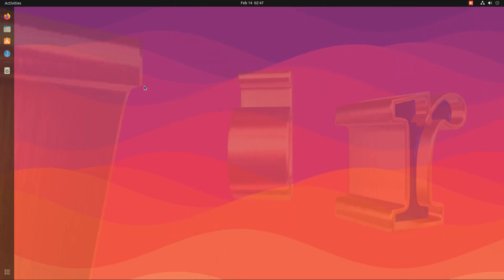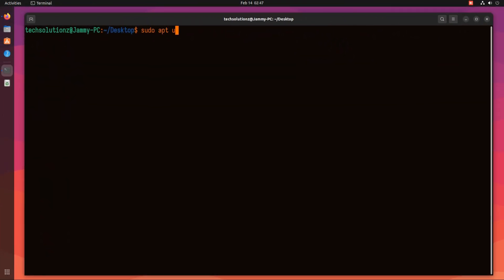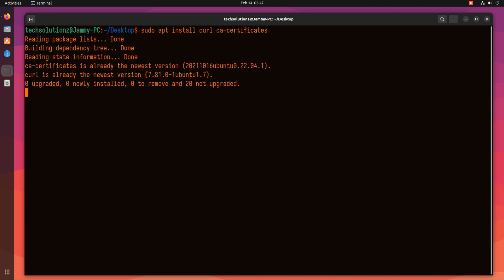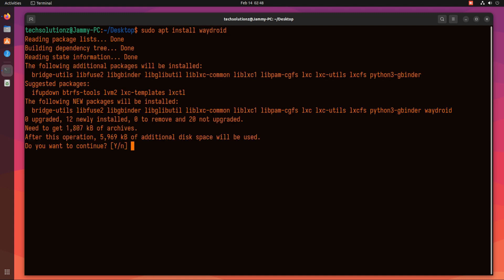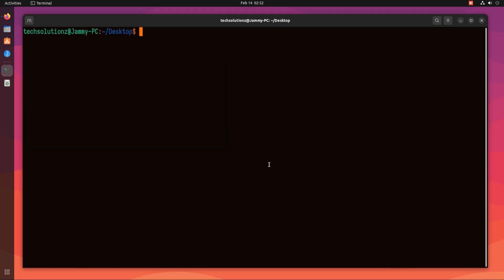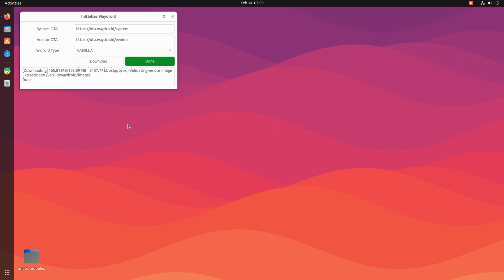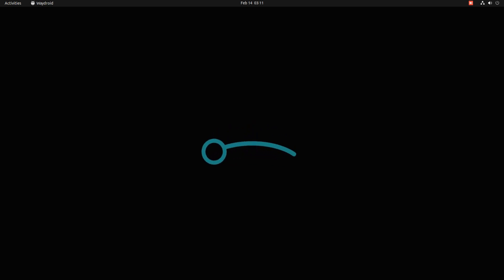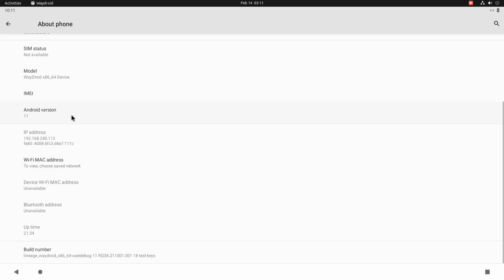How to Install Waydroid on Ubuntu 22.04 | Waydroid on Ubuntu 22.04 [Official Method]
How to Install Waydroid on Ubuntu 22.04 | Waydroid on Ubuntu 22.04 Waydroid is a container-based approach to boot a full Android system on a regular GNU/Linux system like Ubuntu 22.04. Waydroid brings all the apps you love, right to your desktop, working side by side your Linux applications. The Android 11 inside the container has direct access to needed hardware. The Android `` runtime environment ships with a minimal customized Android system image based on LineageOS. The used image is currently based on Android 11.